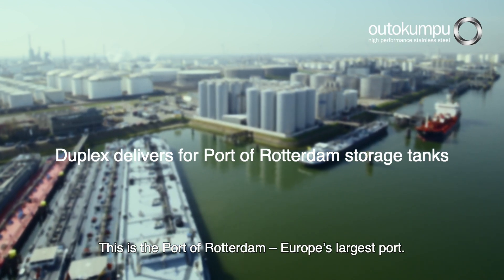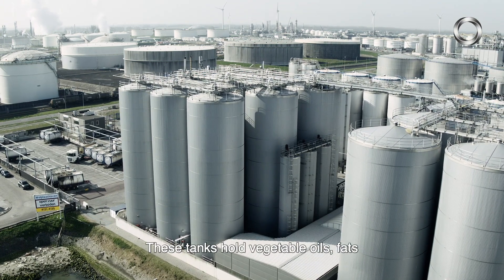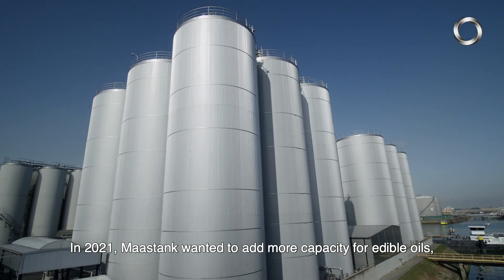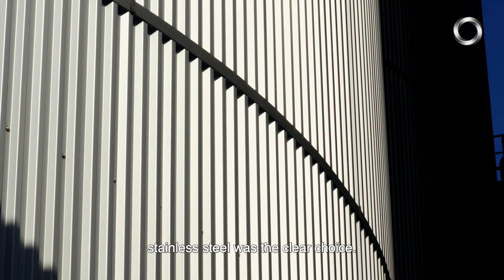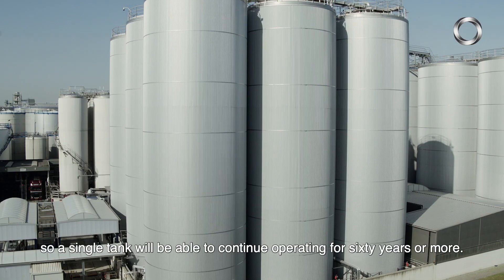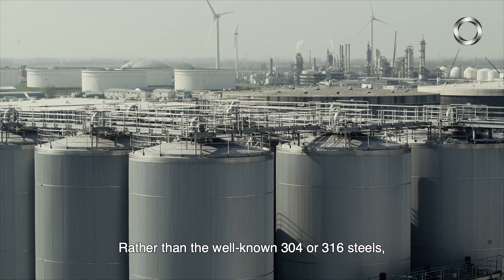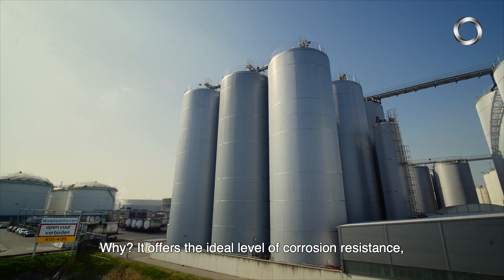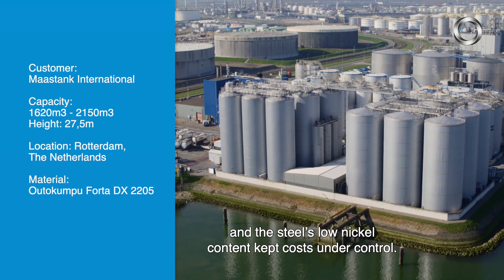Duplex delivers for Port of Rotterdam storage tanks - Outokumpu case story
When specialist tank builder GPI Tanks XL built new capacity for storage leasing company Maastank International at the Port of Rotterdam in 2021, it selected duplex stainless steel for sustainability and to protect itself from the volatility of nickel prices.

Outokumpu is the global leader in stainless steel. We aim to be the customer’s first choice in sustainable stainless steel. Stainless steel is sustainable, durable and designed to last forever. Our customers use it to create civilization’s basic structures and its most famous landmarks as well as products for households and various industries.